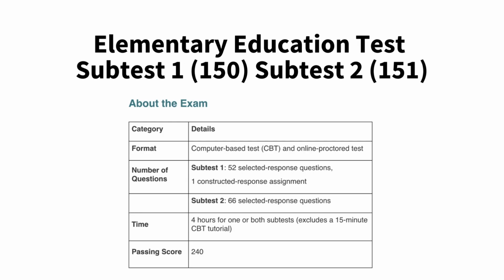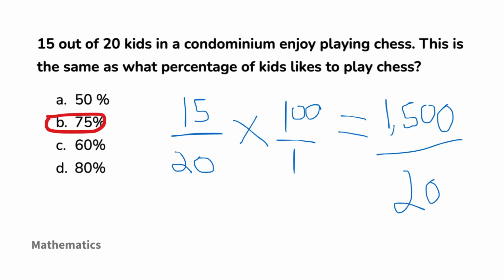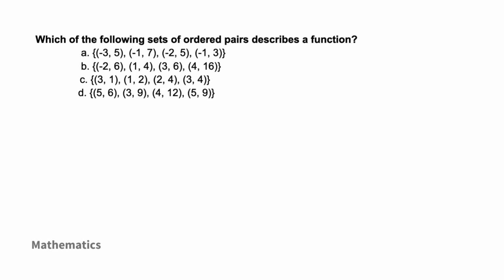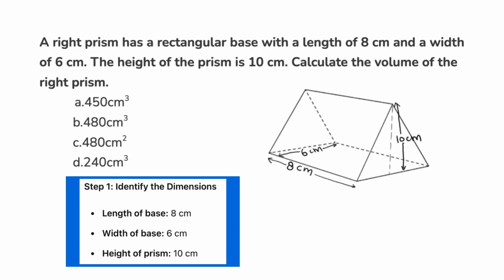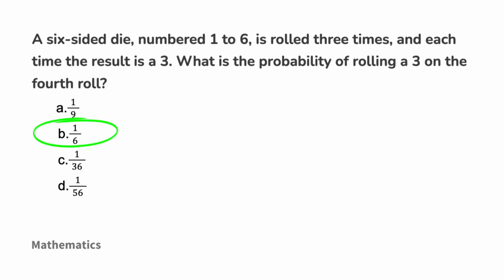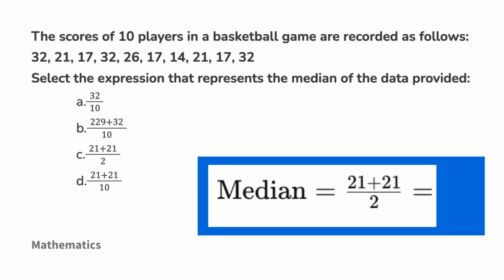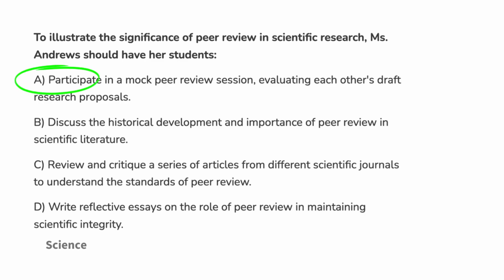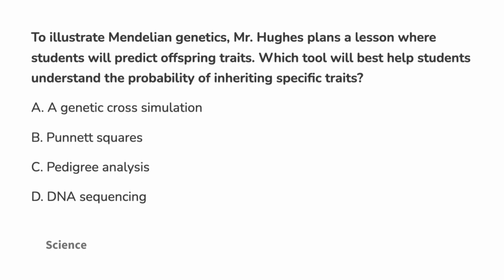OSAT Elementary Education Test Subtest 2 (151) Practice Test